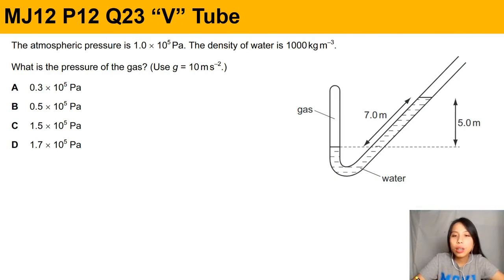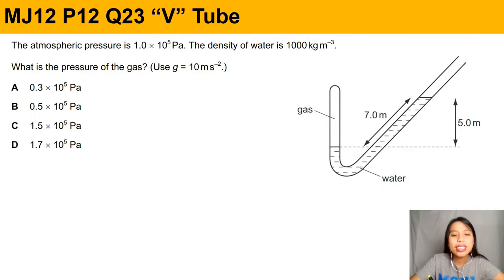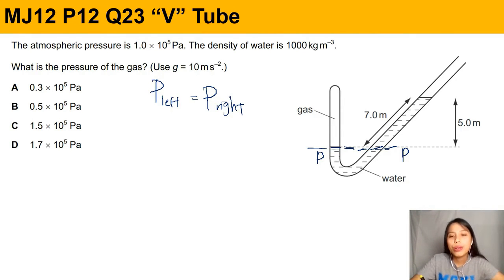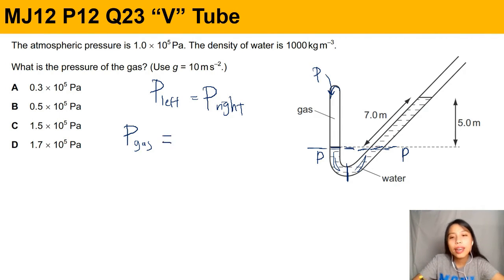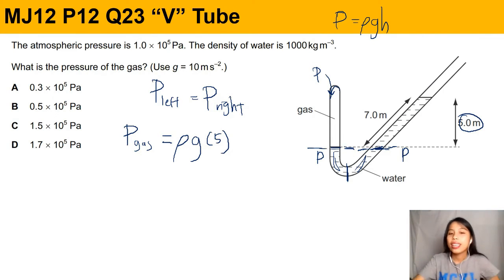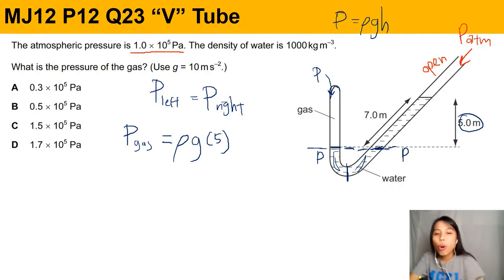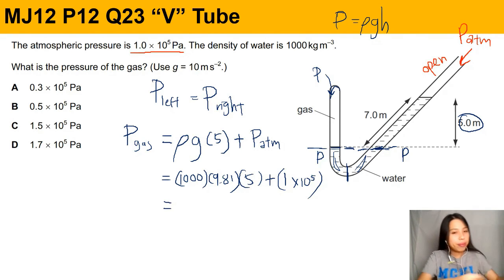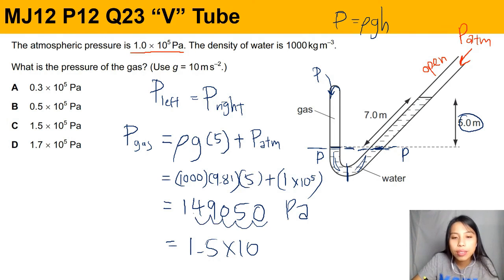MJ12 P12 Q23 V Tube Trapped Gas Pressure | May/June 2012 | Cambridge A Level 9702 Physics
9702/12/M/J/12: A pipe is closed at one end and contains gas, trapped by a column of water. The atmospheric pressure is 1.0 × 105 Pa. The density of water is 1000 kg m–3. What is the pressure of the gas? (Use g = 10 m s–2.)

9702_s12_qp12